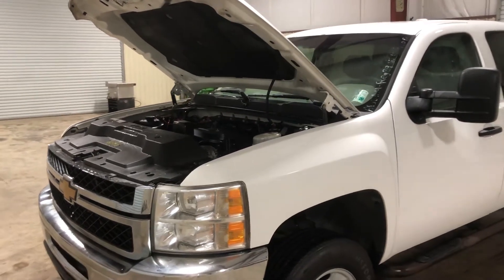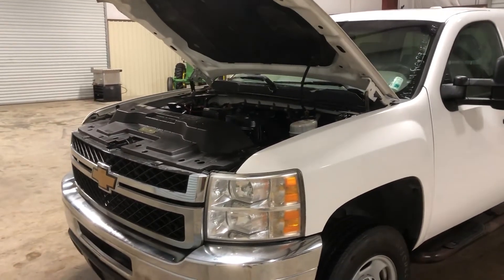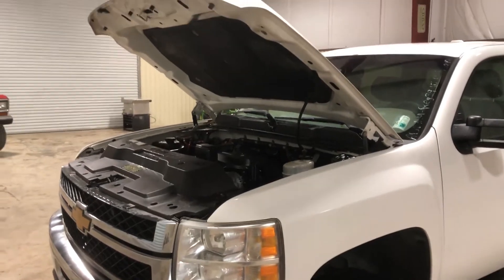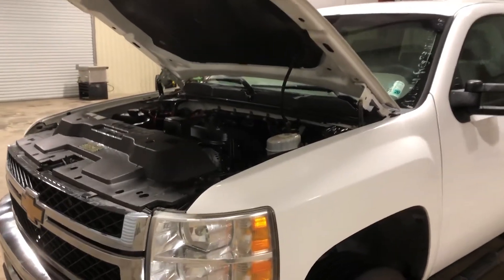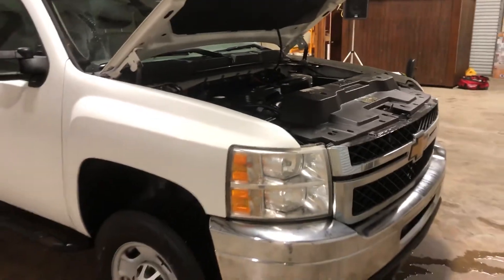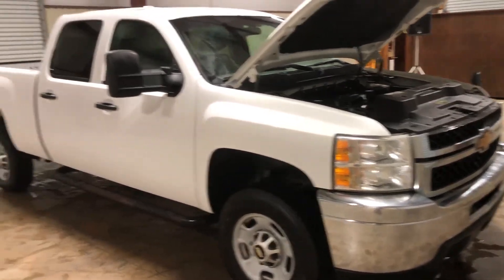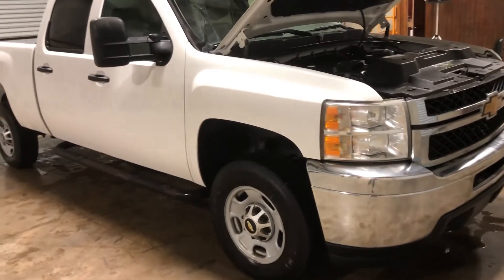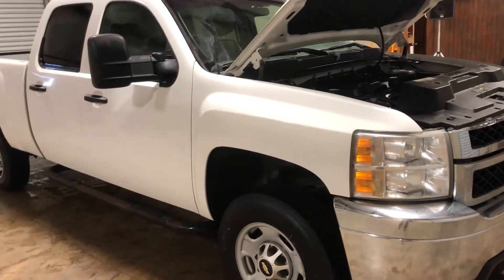2012 CHEVROLET SILVERADO 2500 For Sale